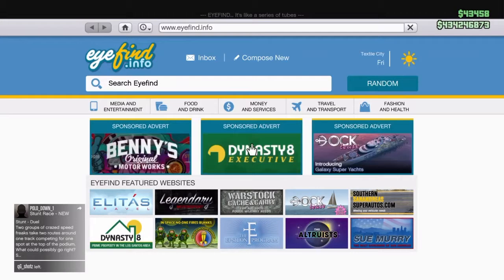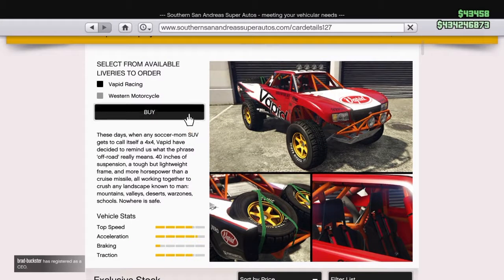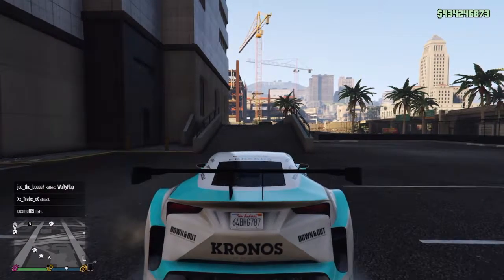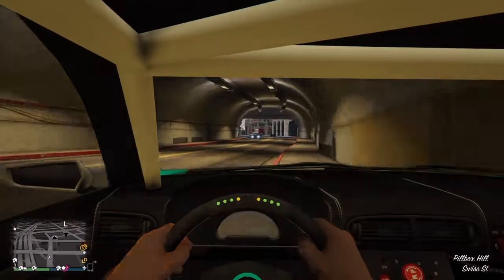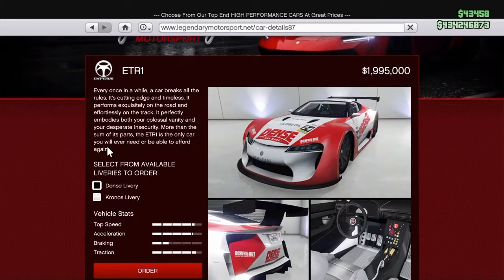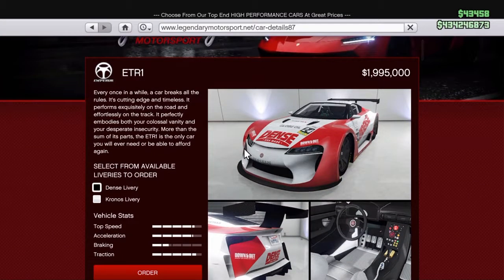Gta5 New cars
Gta5 New cars  Sub and like for more 5 like for a new video tomorrow